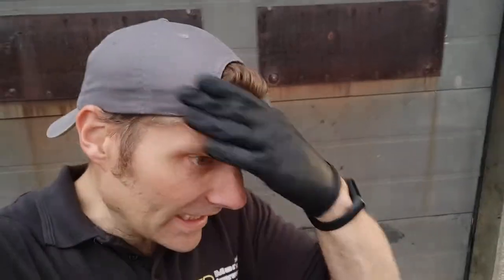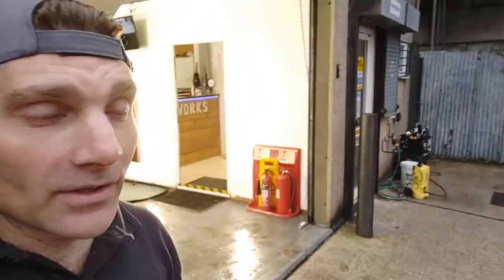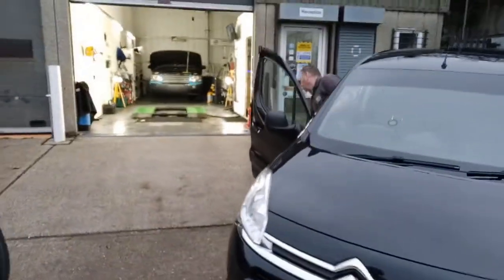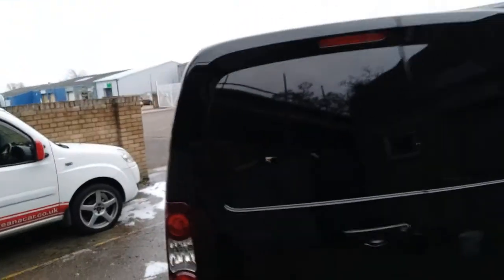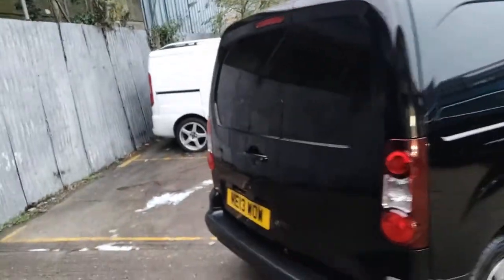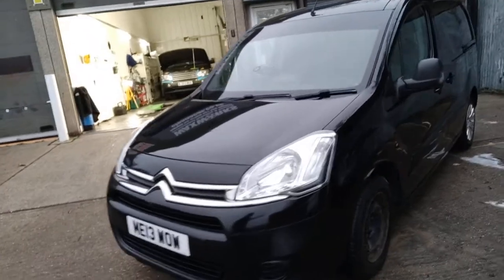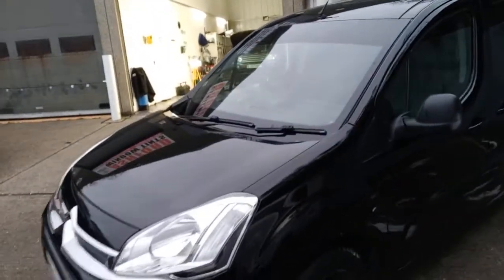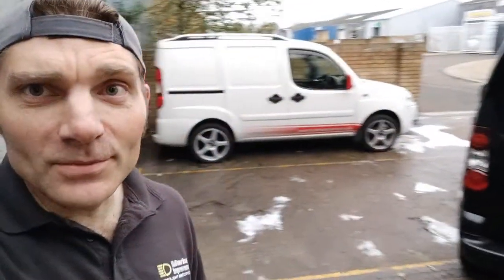Citroen Berlingo Van | Deep detail at Waxworks Professional Detailing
Waxworks Detailing, Ashford.
Steve Bower did a lovely job of detailing my van!

Mark's the name and headlightrestoration is the game!
If it's plastic and needs to be clear or shiny - I'm your man!

My family and I created Marked Improvement Headlight Restoration in August 2018, and I'm passionate about my restoration work, giving each and every customer the very best quality I can.